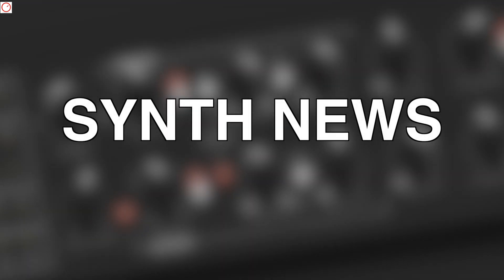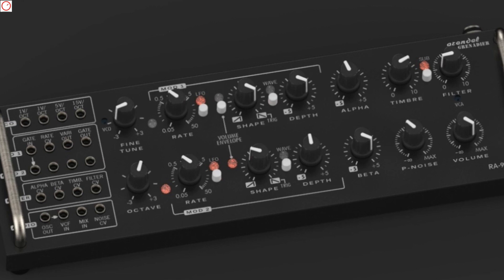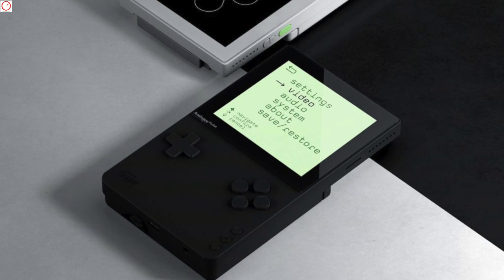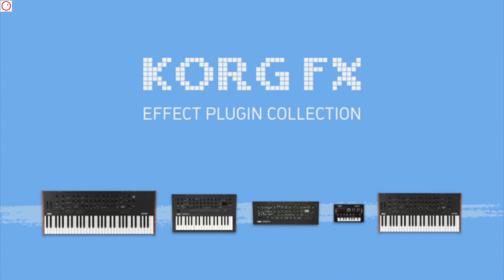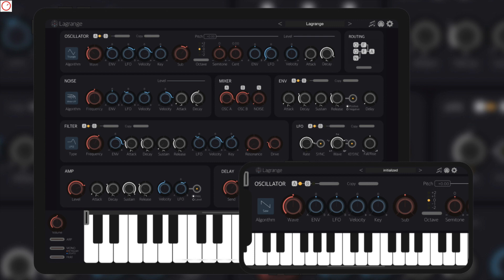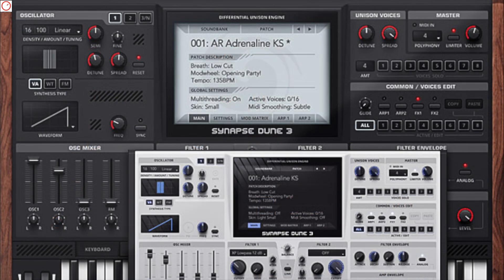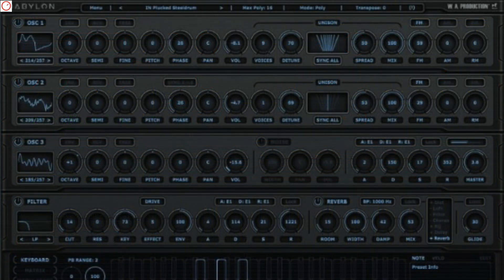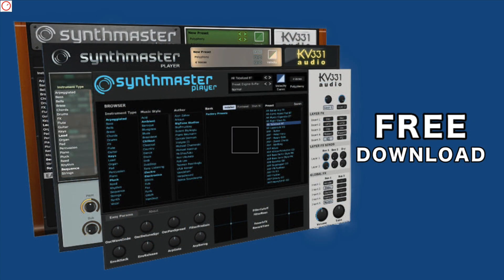SYNTH NEWS 034: Rare Waves Grendal RA-99, Analogue Pocket, KORG FX & A Free Synth | SYNTH ANATOMY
SYNTH NEWS summarizes the hardware, software and iOS Synthesizer news. The complete list of topics can be found here ↓